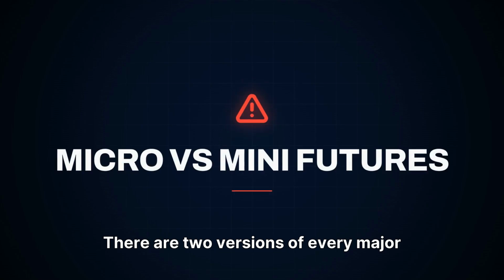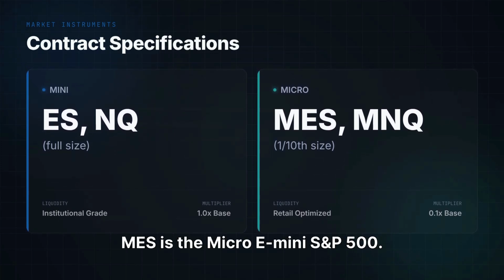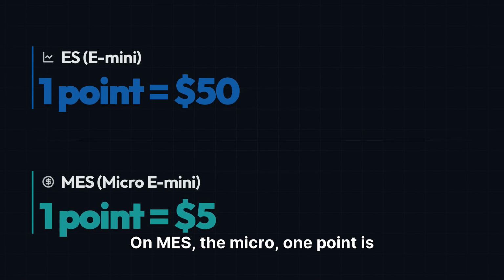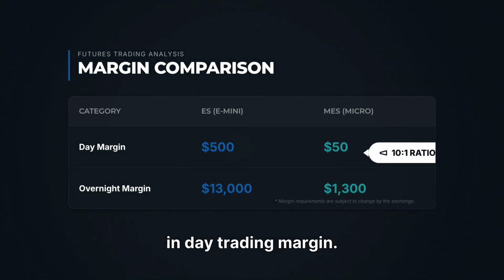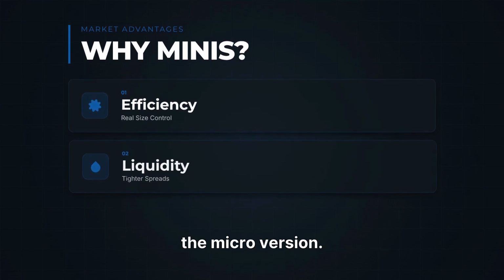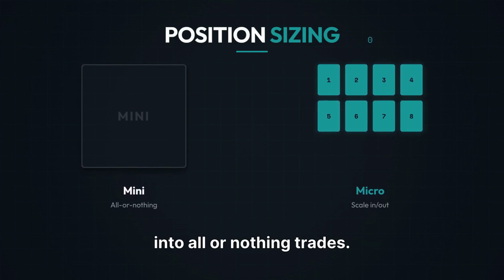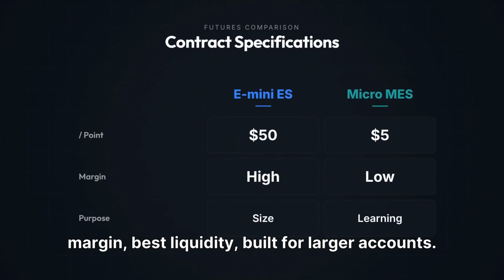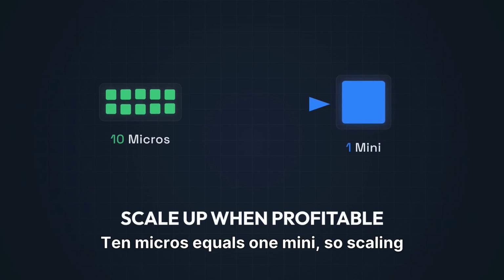Micro vs Mini Futures — Which Should You Start With?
Micro or mini futures — which should you actually start with? In this video we break down MES vs ES and MNQ vs NQ side by side, covering tick values, margin requirements, and why micro contracts are almost always the smarter starting point for new traders.
No hype — just the real numbers and an honest recommendation.
📌 WHAT'S COVERED
00:00 — Why picking the wrong size can wipe you out
00:25 — Mini vs micro naming explained (ES, MES, NQ, MNQ)
00:55 — The exact numbers: tick and point values
01:35 — Margin requirements compared
02:05 — Why trade full size minis
02:35 — Why micros are better for beginners
03:15 — Head to head comparison
03:40 — Which should you start with?
[Adjust timestamps to final runtime after render]
📩 FREE WEEKLY NEWSLETTER
Get the weekly ES and NQ recap every Friday — free, no spam.